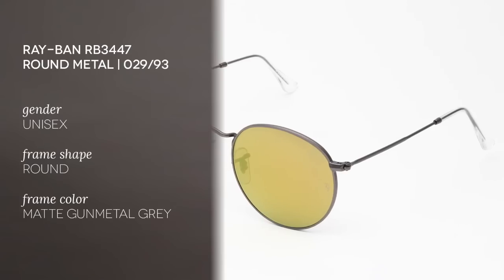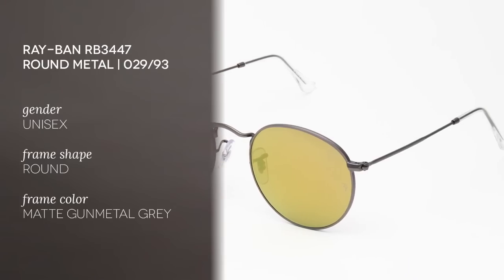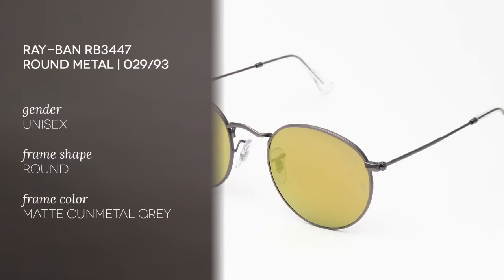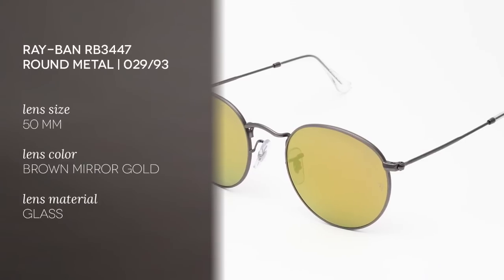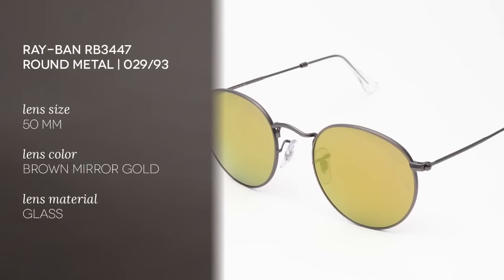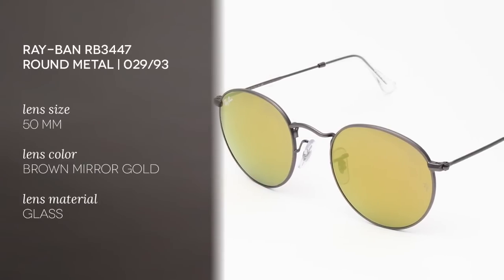Ray Ban RB3447 Round Metal Sunglasses Review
Use this code to get 10%off: SBGYT7

Hello and welcome to the SmartBuyGlasses YouTube channel well today we'll be reviewing the Ray-Ban RB 3447 round metal this unisex product has a full game type frame and a round shape good if your face shape is square oval the color is matte gunmetal grey but they also come in four other colors including silver and gold the frames are made of metal and the lenses are made of glass and they measure 50 millimeters the color for the lenses is brown mirror gold but they also come in for the colors including ground mirror pink and grey green they also have UV protection and scratch resistance specifically these were released this year and are good for a unique timeless style in fact ray-ban is all about iconic imaginative styles with timeless and trendy designs so if you'd like to buy these sunglasses or subscribe to our YouTube channel just follow the links at the end of the video thanks for watching

The Ray-Ban RB3447 Round Metal are round sunglasses featuring a retro look first worn by legendary musicians and inspired by the free spirit of the 60’s. This particular model features a gunmetal grey frame matched with gold mirror lenses, but there are many other color options available for these iconic Ray-Ban sunglasses. Ideal for unique and timeless style – Ray-Ban matches the iconic and imaginative style with trendy designs. See all the latest sunglasses trends and buy eyewear